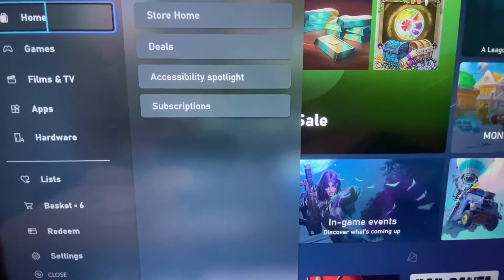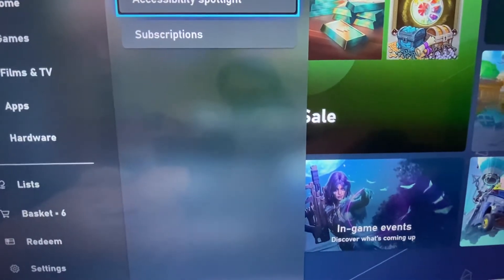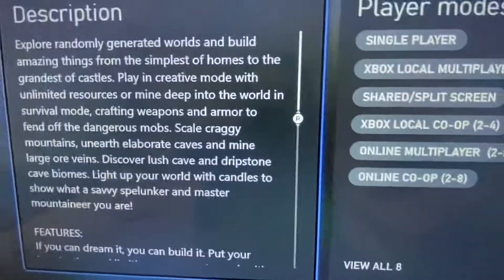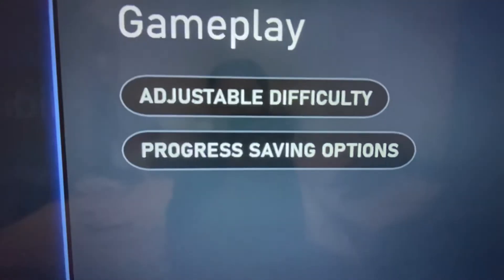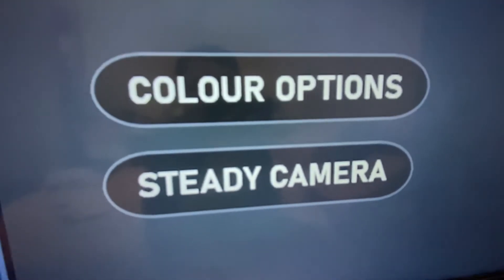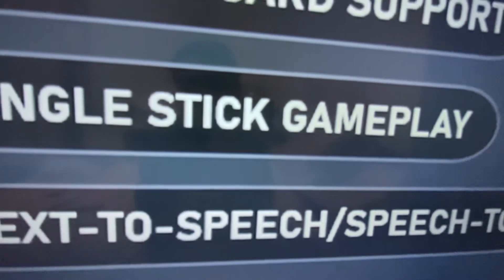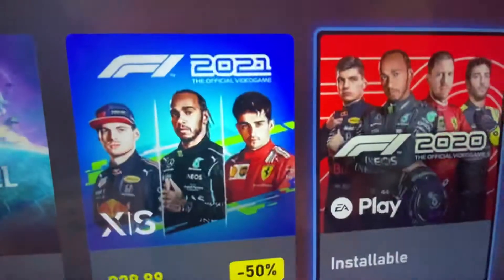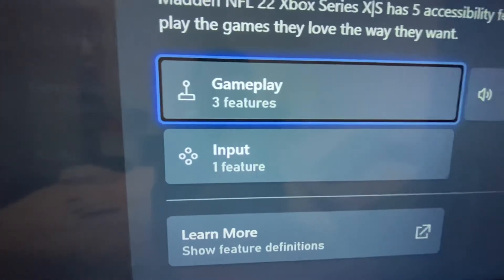Xbox Accessibility Spotlight￼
In this video, I will be talking about the new Xbox accessibility spotlight features￼.

Let me know which tax you would like to see in the accessibility spotlight and which are your favourite games￼.  ￼, If you have played the Vale and a western drama￼.  Which over audio-based games would you like to see on the Xbox store￼?